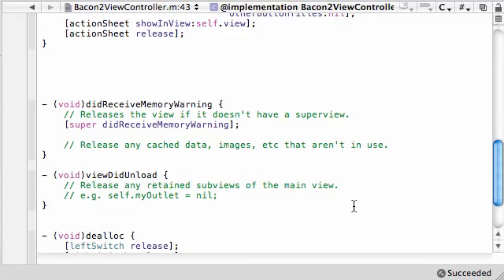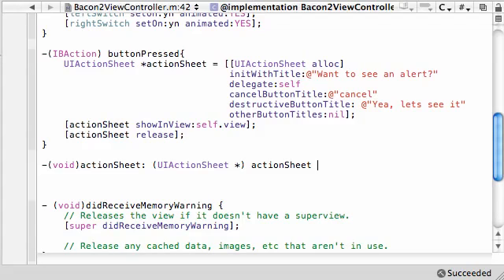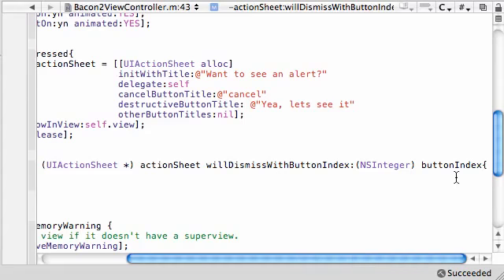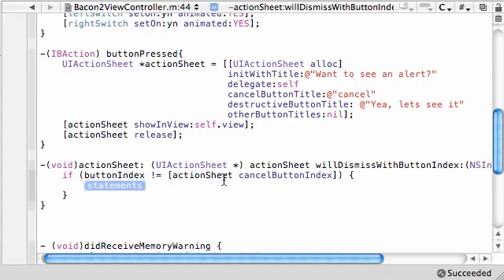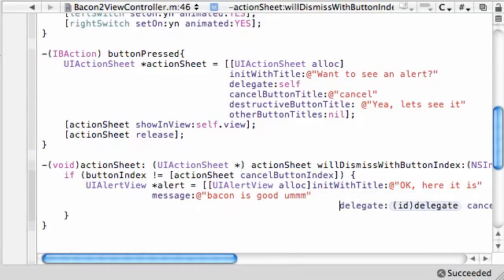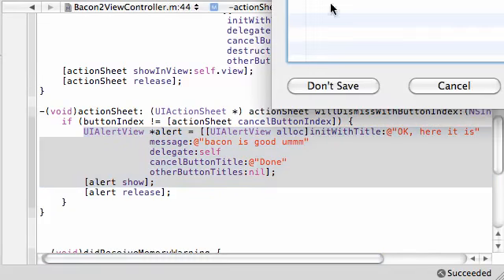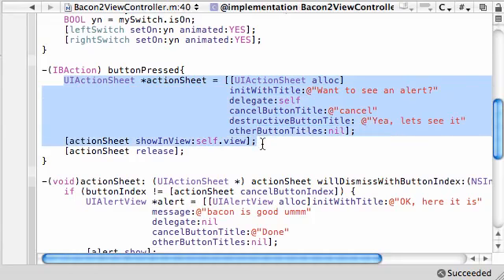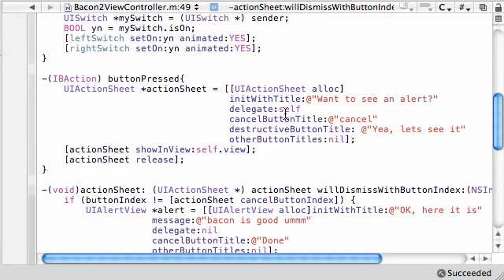iPhone Development 16 Making Alert Boxes